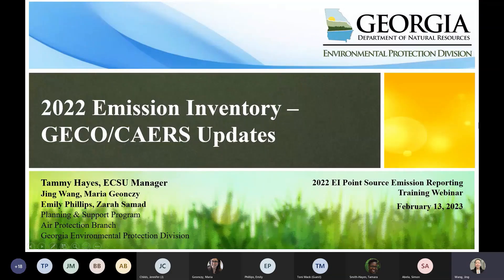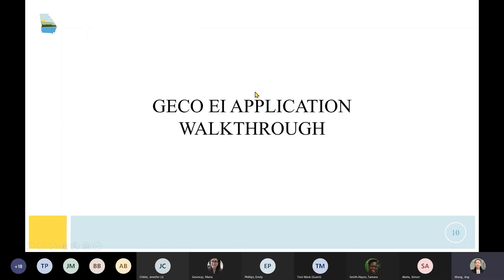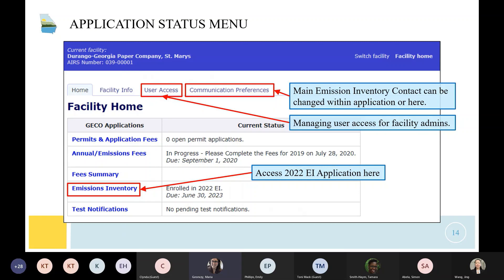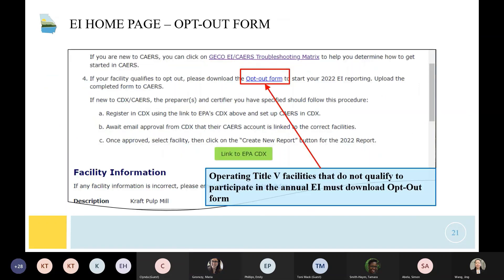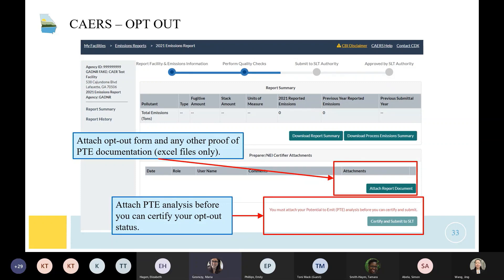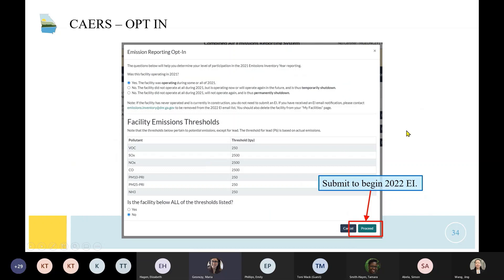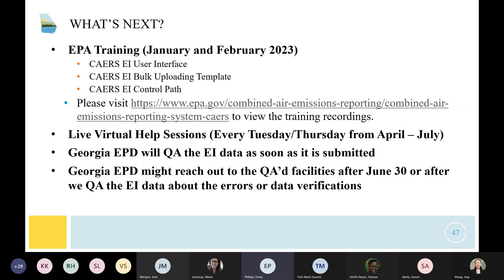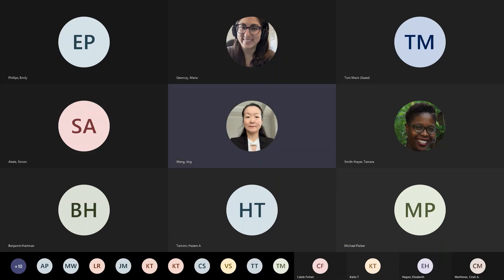2022 Emissions Inventory GECO/CAERS Updates Training